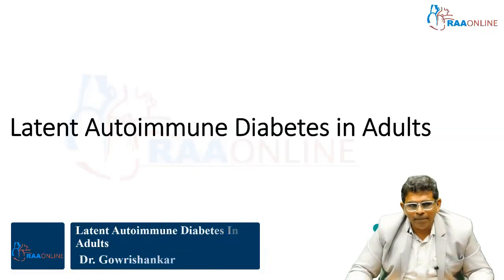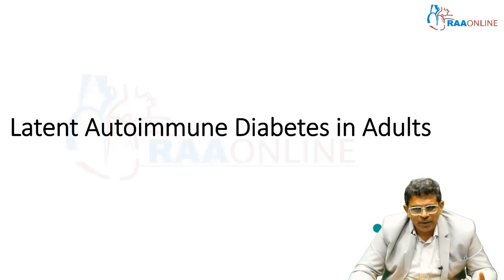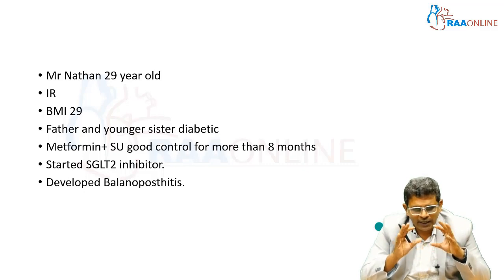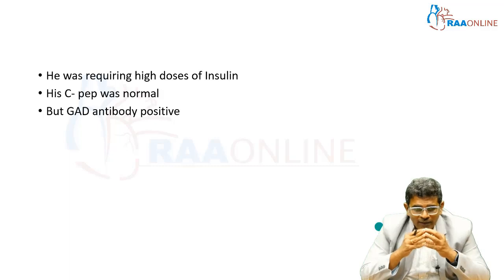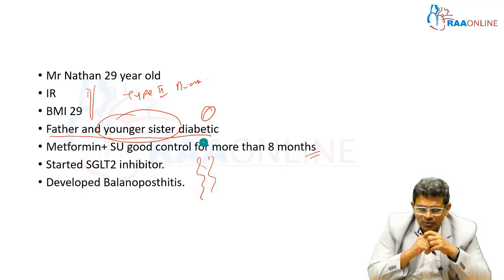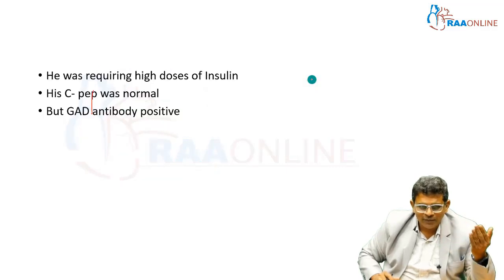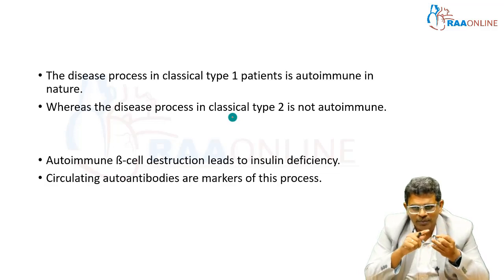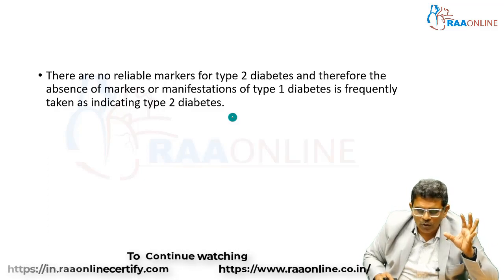Medicine | Latent Autoimmune Diabetes in Adults | Raaonline